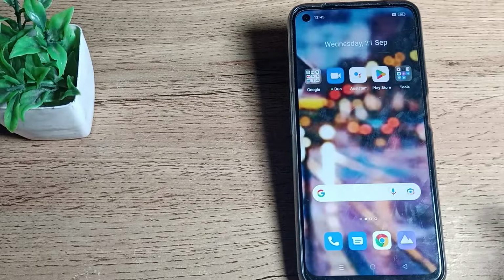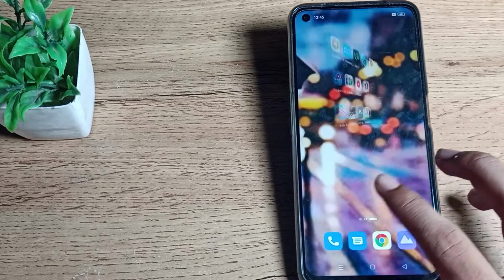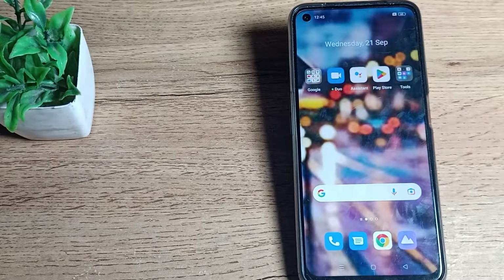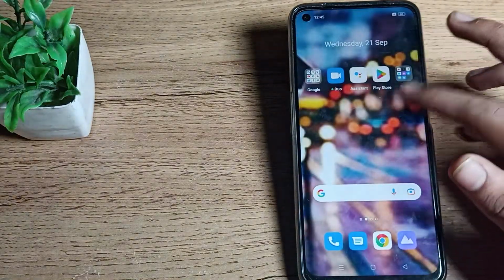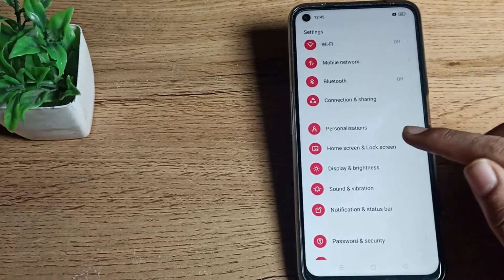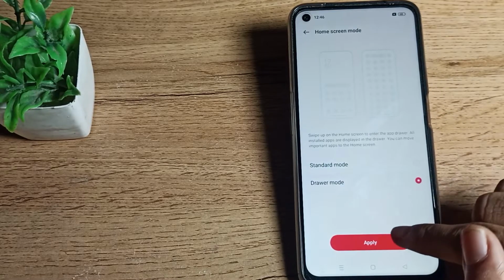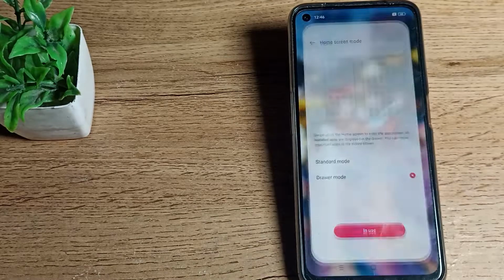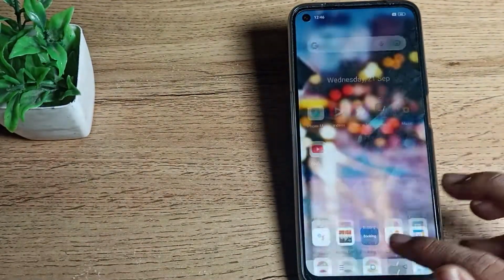How to set App Drawer Mode in realme 9 pro 5g phone, home screen setting